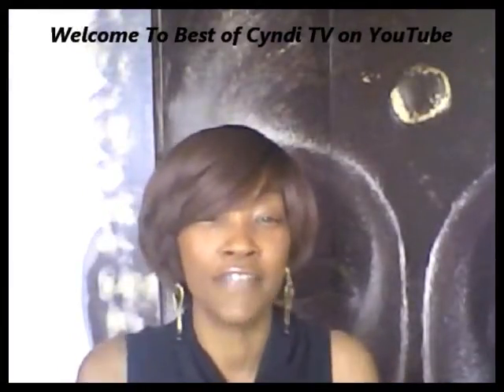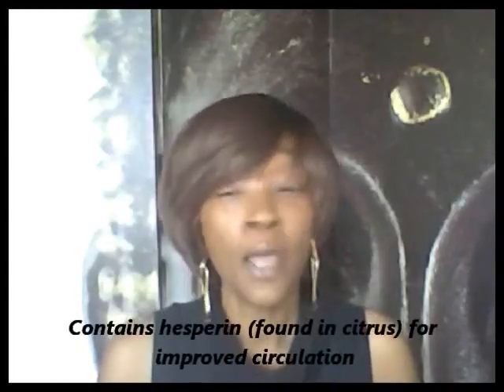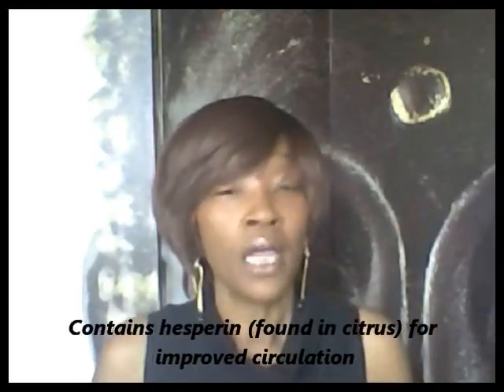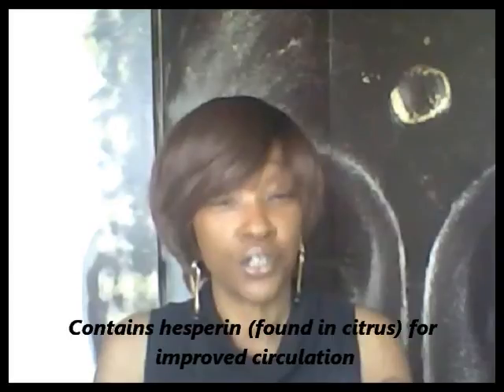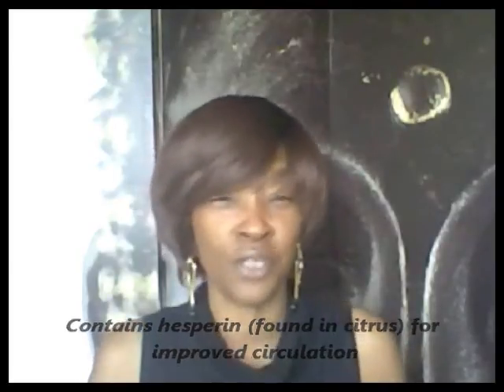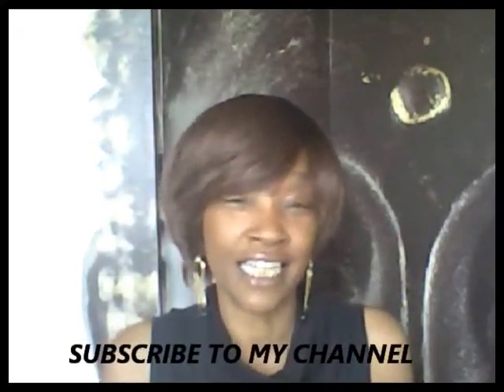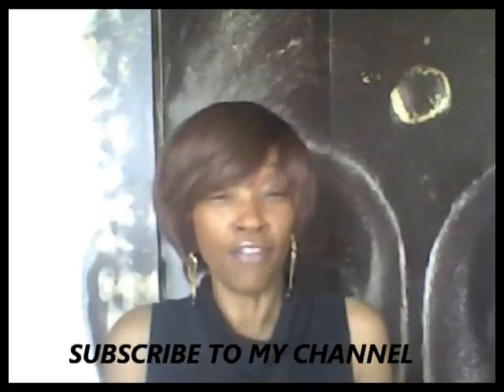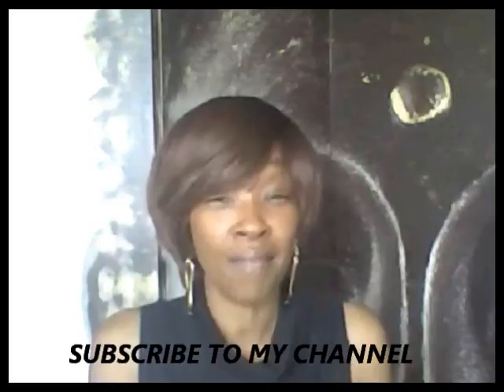Health Labs Nutra Extra Strength Vitamin C 1,000mg with Rose Hips - YouTube Review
Shop the latest in Healthy Living a full line of vitamins from HEALTH LABS NUTRA for HealthLabsNutraVitC and More. Support your immune system and fight COVID-19 with daily protection.

I received the Vitamins from Health Labs Nutra – Inspiration for Healthy Living in exchange for an honest product review

WHY NUTRA LABS – We are proud to manufacture in the United States at our FDA-approved facility, and third-party test every batch to ensure purity. Unlike other brands, Health Labs Nutra Vitamin C-1000 contains no GMO ingredients and is non-allergenic

• UNIQUE FORMULA ABSORBS MORE NUTRIENTS – The addition of rose hips and citrus bioflavonoids from five different fruits greatly increases your body’s ability to absorb Vitamin C, according to the latest research

• SUPPORTS IMMUNE HEALTH & GLOWINGSKIN – Specially formulated blend promotes optimal immune health and glowing, lustrous skin with the help of high-potency lemon, lime, orange, grapefruit and tangerine concentrates

• BOOSTS ANTIOXIDANTS & IMPROVES CIRCULATION – Contains acerola powder derived from fresh cherries for an additional source of Vitamin C and antioxidants, and hesperin (found in citrus) for improved circulation